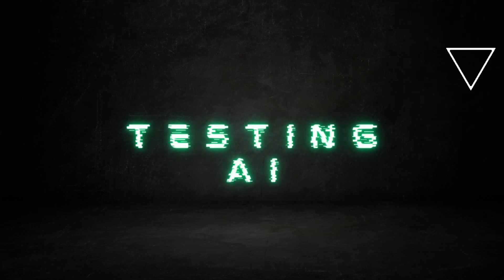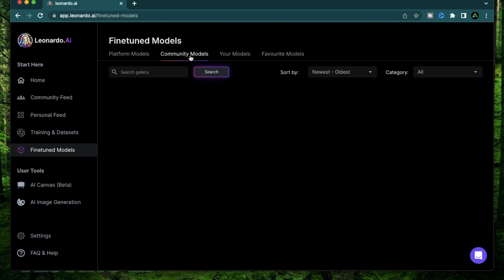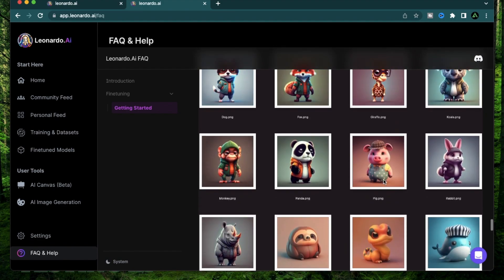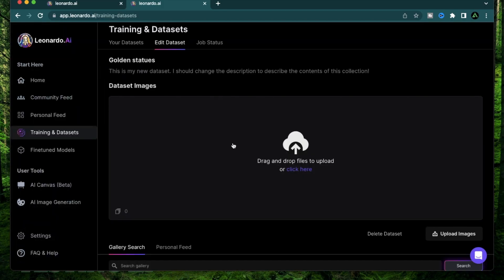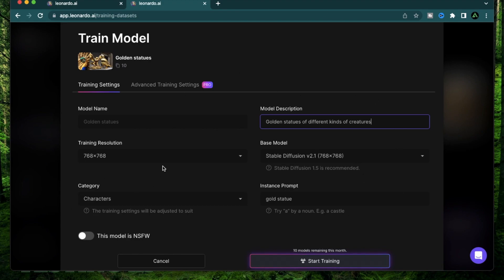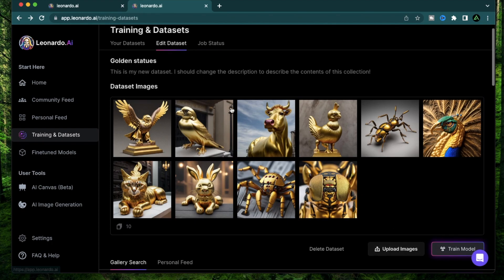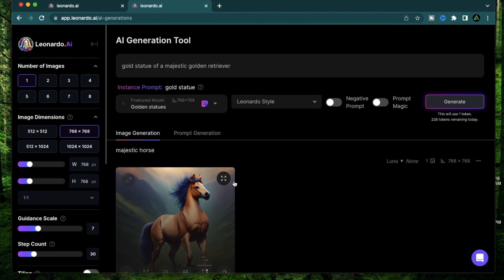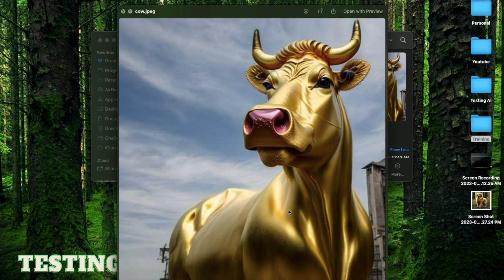Create customized ai art models | Leonardo AI - model training (Part 2)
- Video Description :
This video covers all the steps needed for leonardo ai training custom models for your ideas. In this leonardo ai tutorial you will see me create the 'golden statues' model from scratch.

Timestamps :
➜ 0:34 What is training and datasets?
➜ 1:02 Image requirements
➜ 2:08 Dataset creation - golden statues
➜ 3:05 Training process
➜ 3:54 Generating images using new dataset
➜ 5:02 Unique Image related to dataset